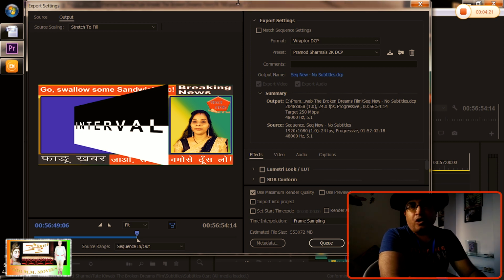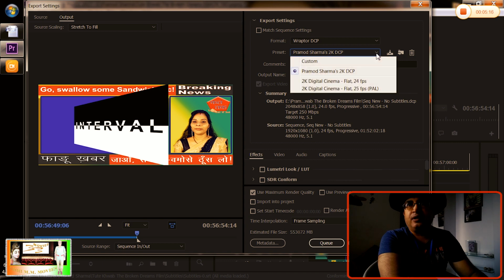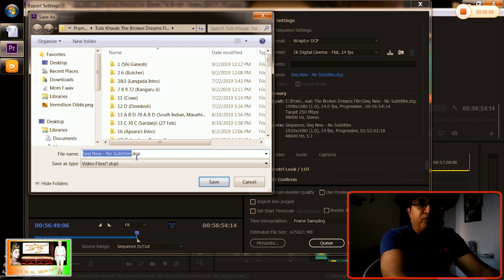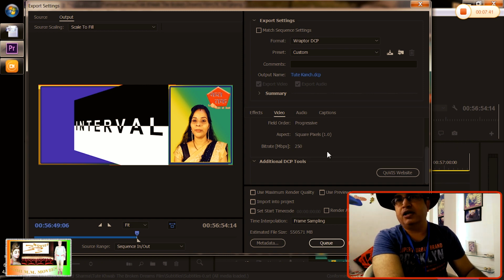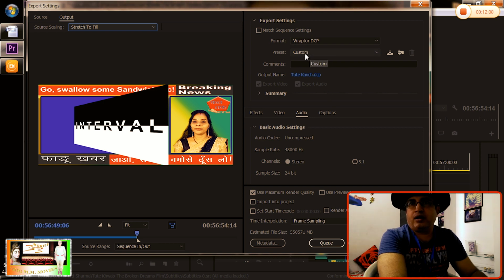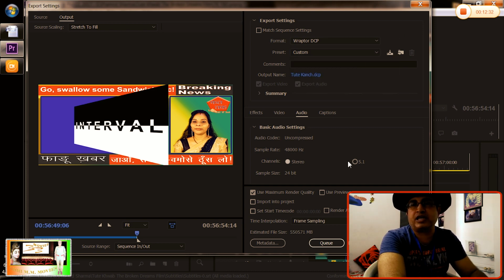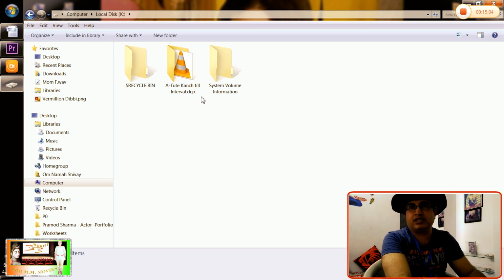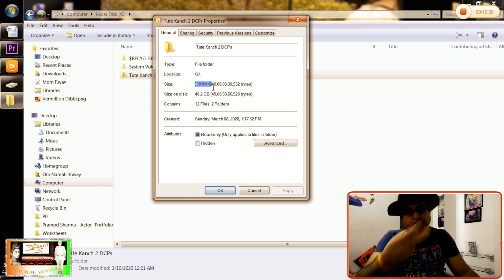Create a DCP (Digital Cinema Package) in Adobe Premiere Pro for a Theater/Cinema Hall -Pramod Sharma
This video shows how to create a DCP (Digital Cinema Package) in Adobe Premiere Pro CC. The DCP (Digital Cinema Package) is the format to show a film/video in a theater/cinema hall. This video is a part of a series about ZeroBudgetFilmmaking and about the unknown/hidden areas of filmmaking.

Tags, ignore
DCP, Digital Cinema Package, Adobe Premiere Pro CC, Pramod Sharma, directors, Zero Budget Filmmaking, Cinema Hall, Cinema Theater, Feature Film, Filmmaking, Zero Budget